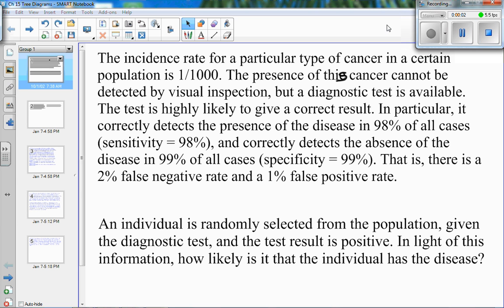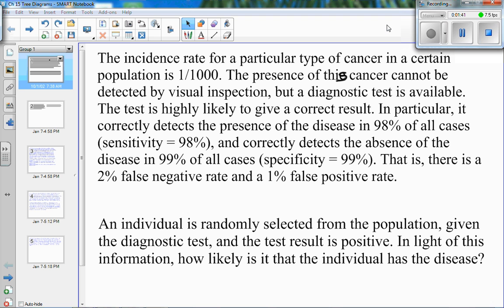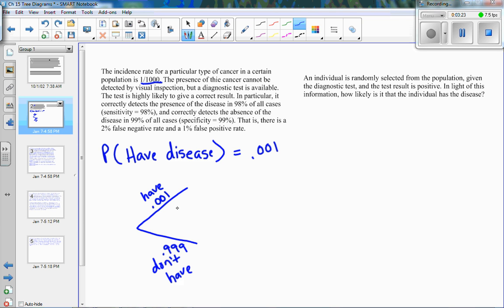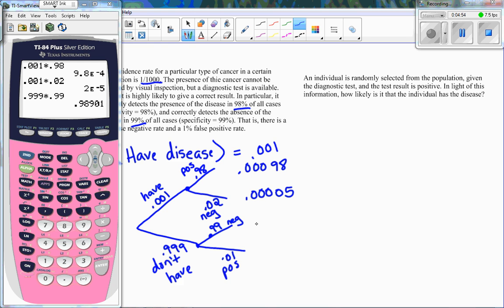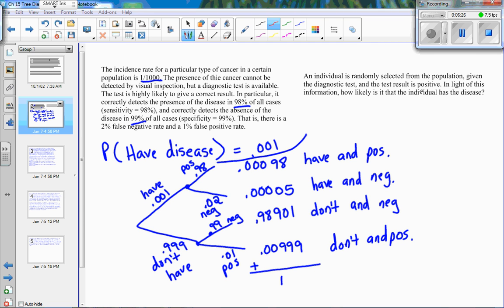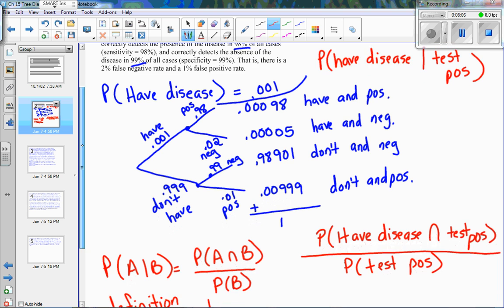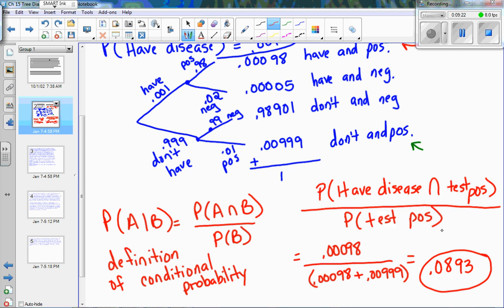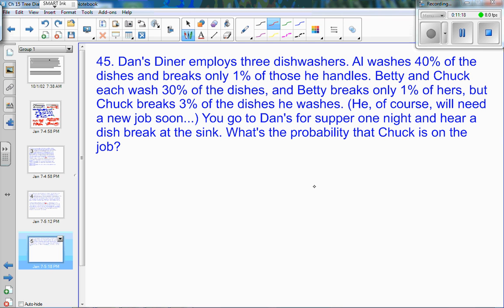Ch 15 Conditional Distributions with Tree Diagrams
AP Statistics Ch 15 Probability